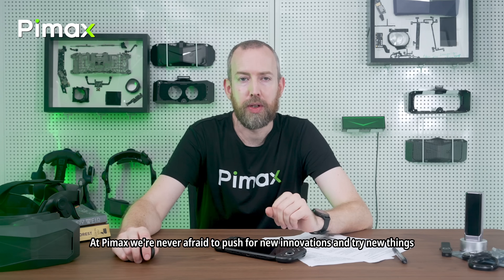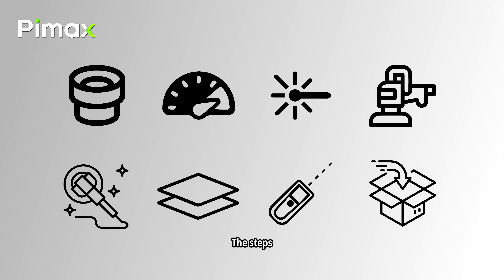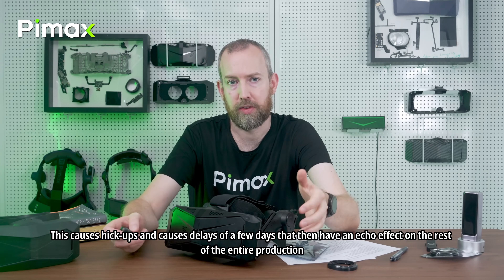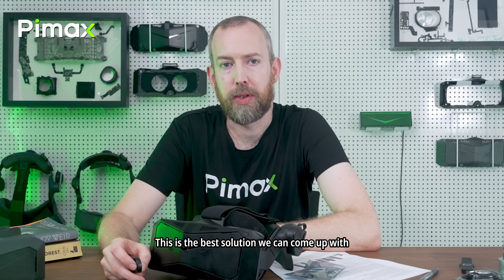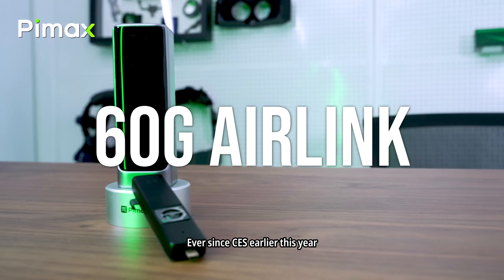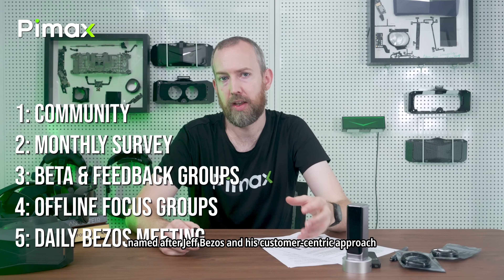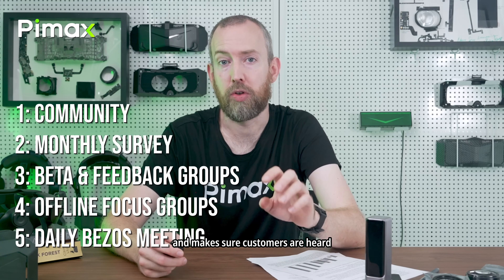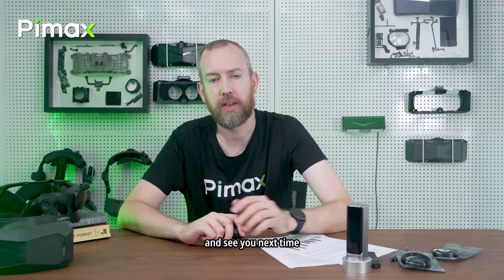12K, 60G Airlink, MR cover, wide FOV lenses, Portal & more — Pimax's July Progress Update